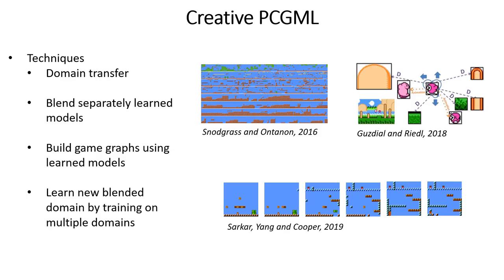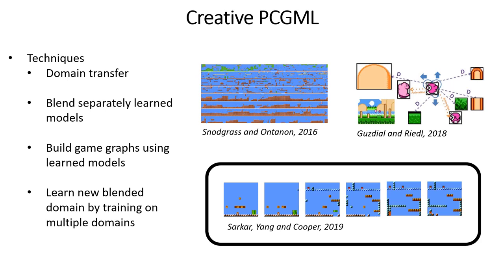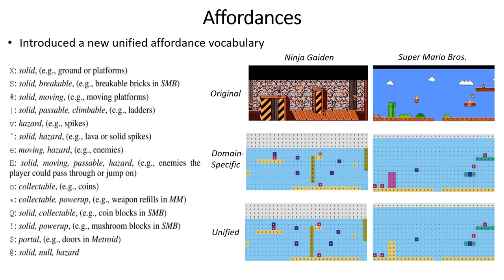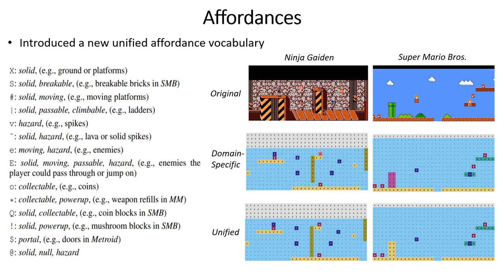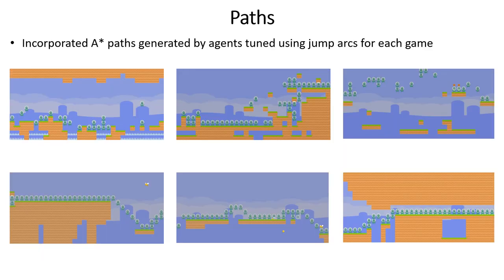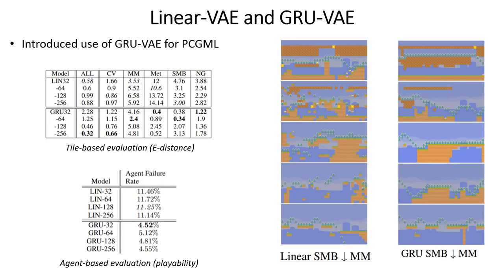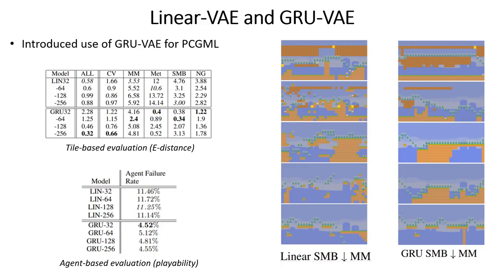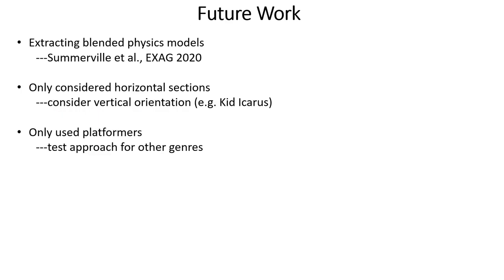Exploring Level Blending across Platformers via Paths and Affordances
by
Anurag Sarkar, Adam Summerville, Sam Snodgrass, Gerard Bentley and Joseph Osborn
(Poster Presentation)